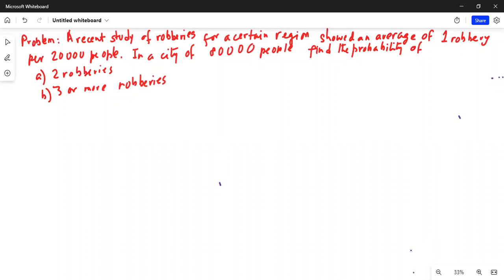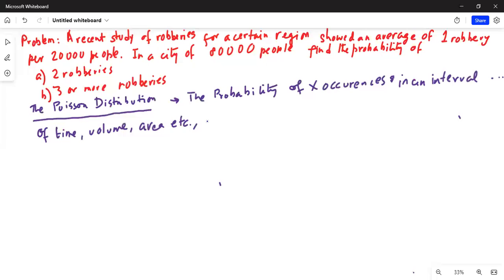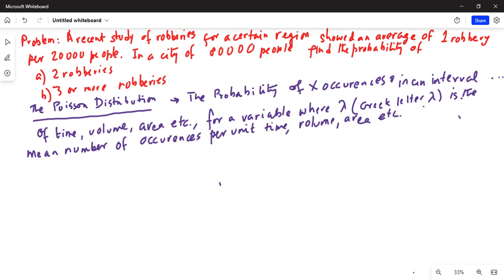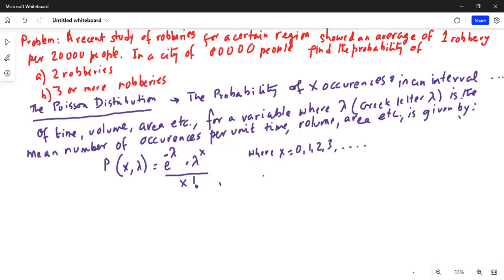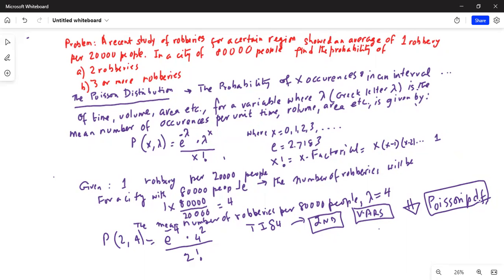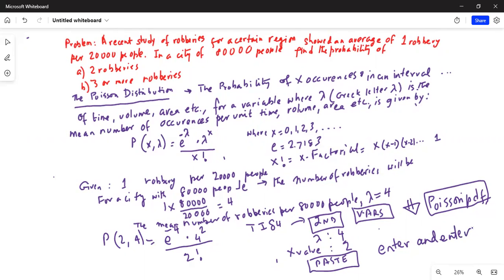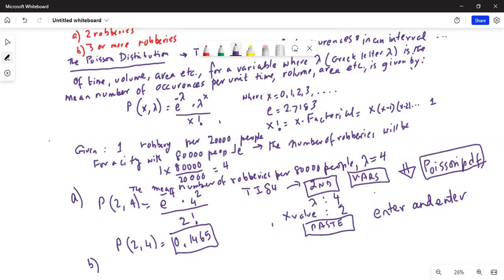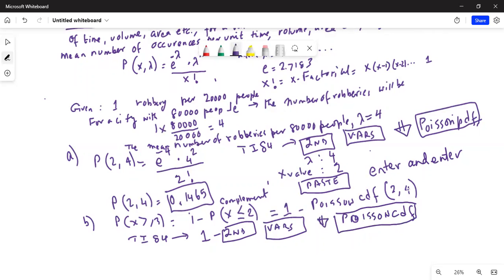An application in Poisson distribution